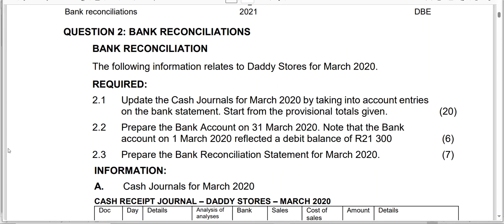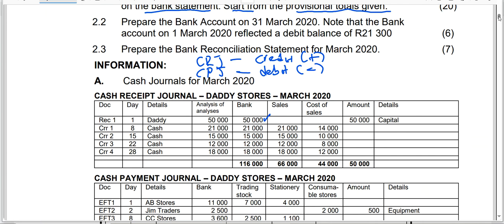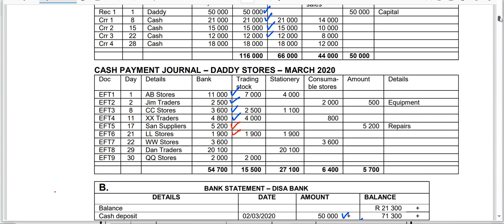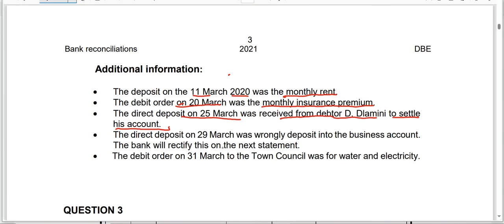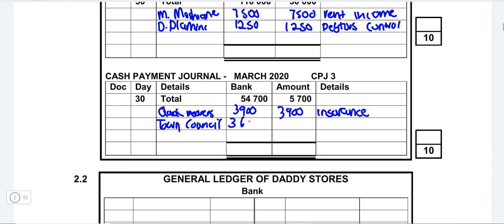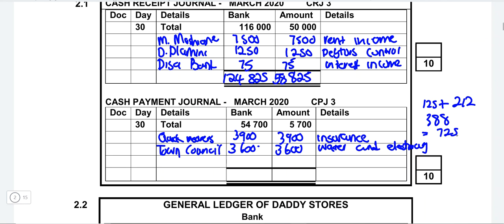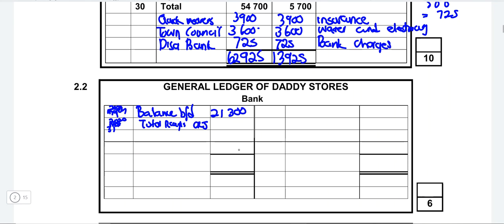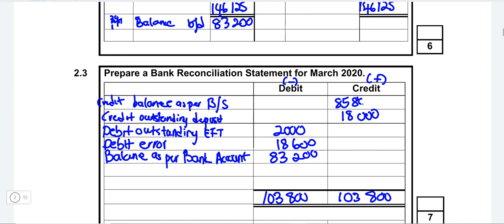ACCOUNTING GRADE 11 | BANK RECONCILIATION | SESSION 1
In this latest lesson, he shows Grade 11 Accounting learners how  to prepare Bank Reconciliation.
Online Lessons cost: R500 (1hour 30 mins, TWO LESSONS PER WEEK).
Contact Lessons Cost:R500 (1hour 30 mins, TWO LESSONS PER WEEK).